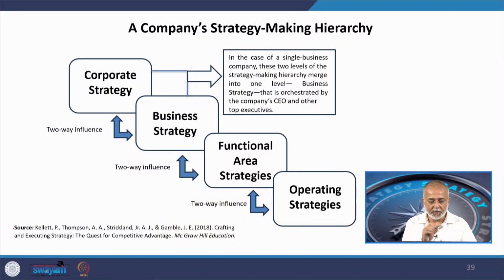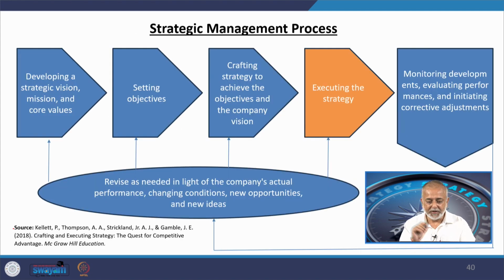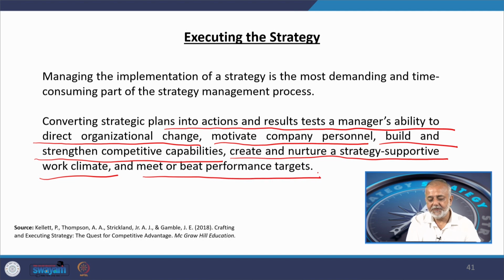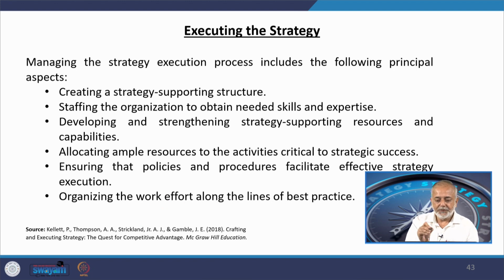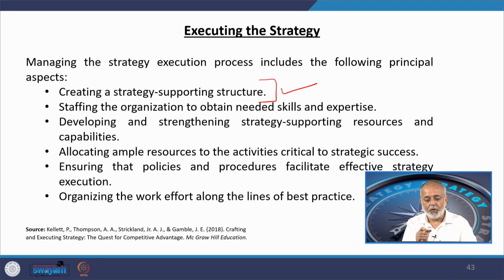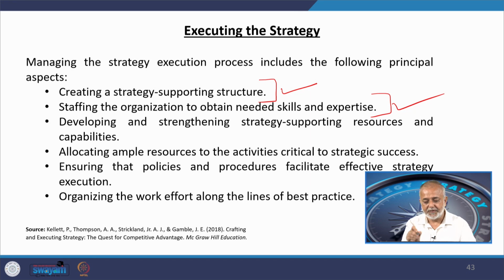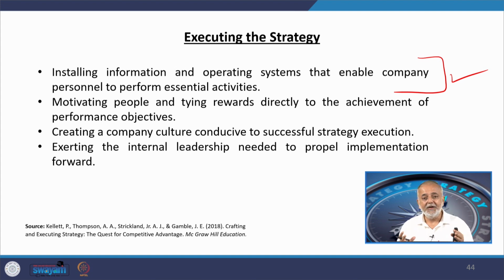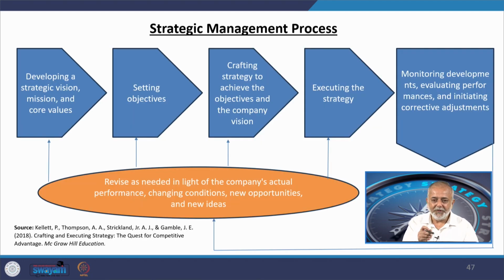Lecture 15: Strategic Management Process- 2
In this video, learners will delve into executing the strategy, evaluating performance, and initiating corrective adjustments. They will understand how to revise strategies in response to the company's actual performance, changing conditions, new opportunities, and innovative ideas.